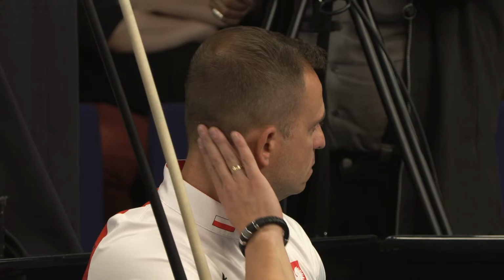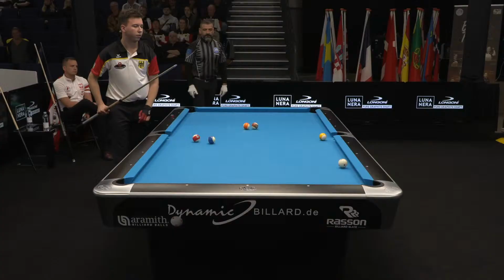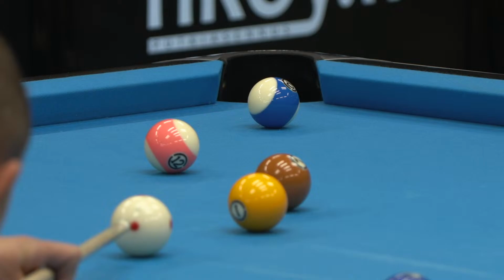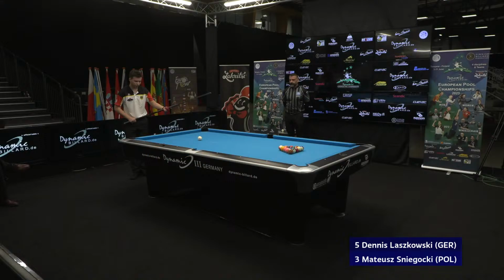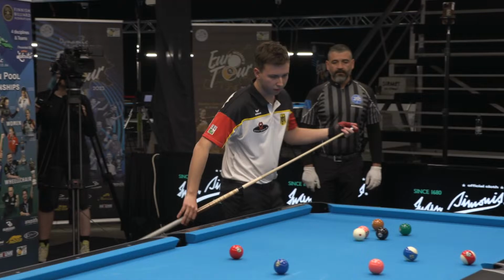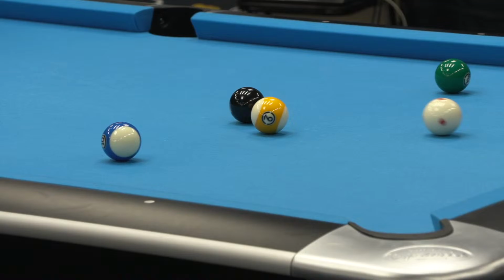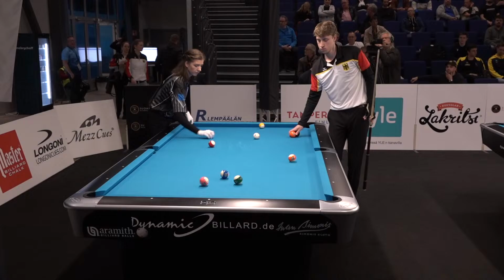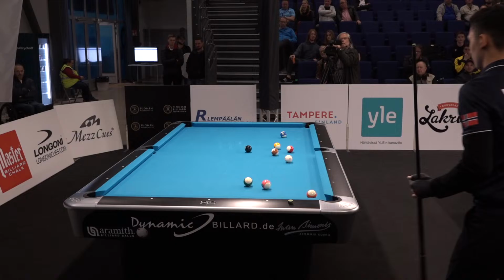FINAL Dennis LASZKOWSKI vs Mateusz SNIEGOCKI 8 Ball Dynamic European Championships Men